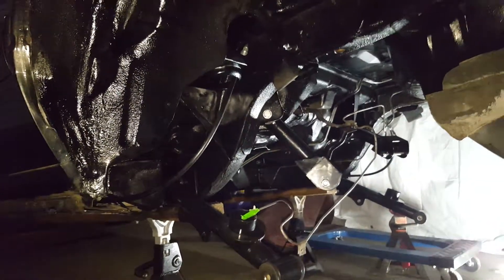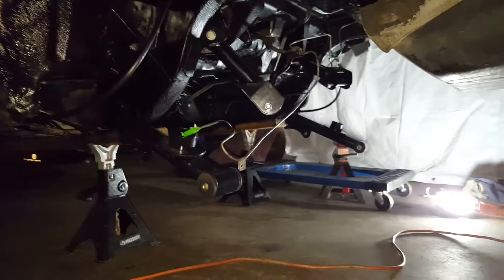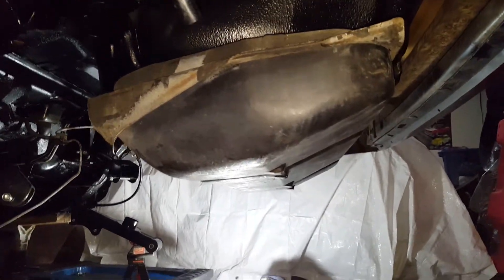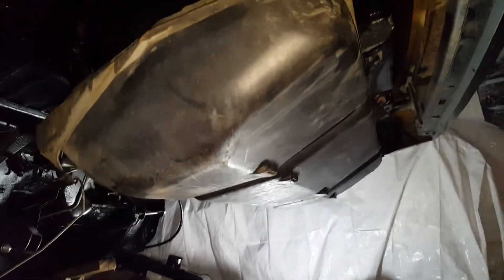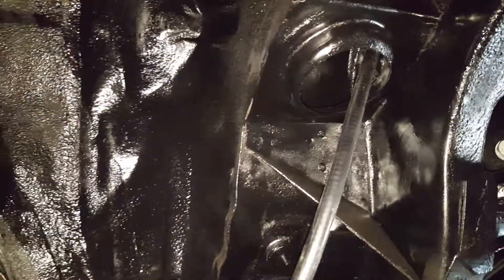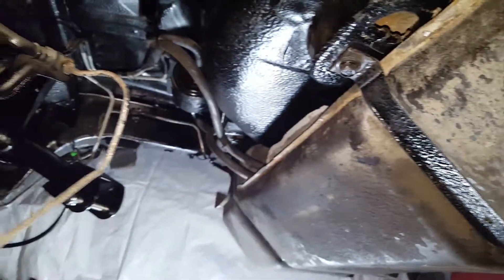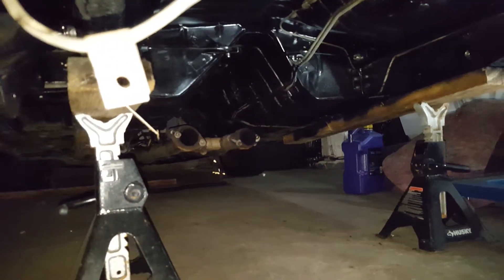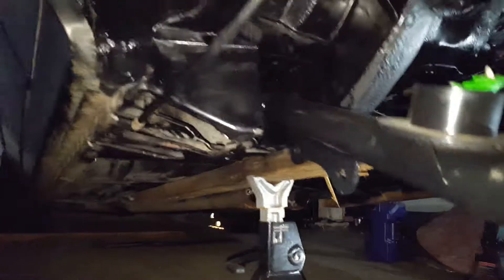1990 mustang rearend rebuild pt.10